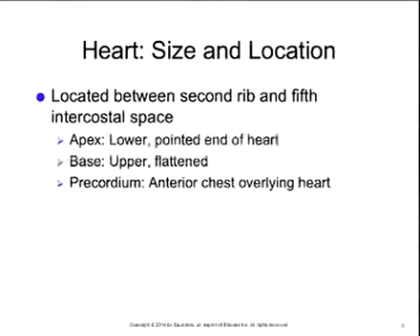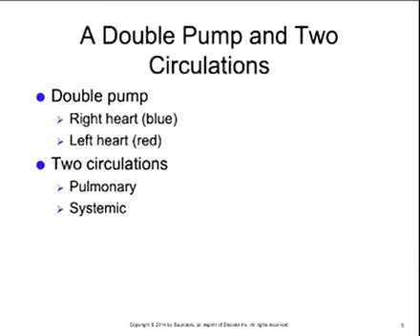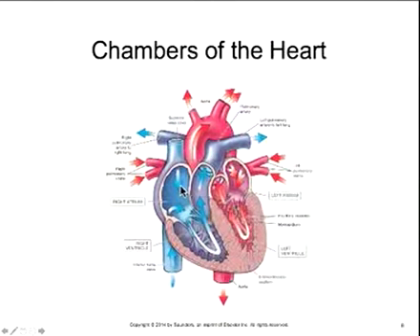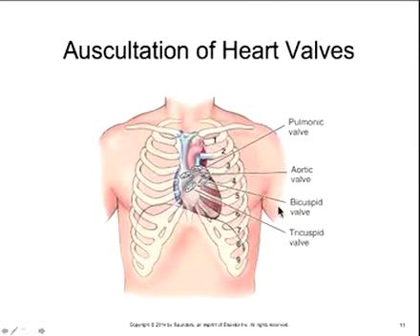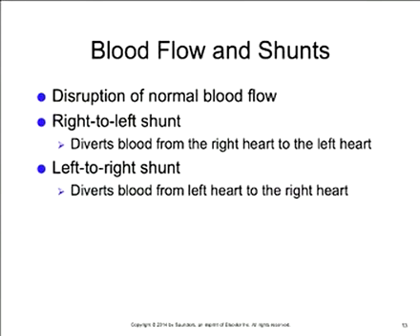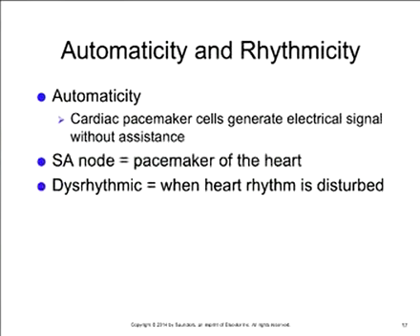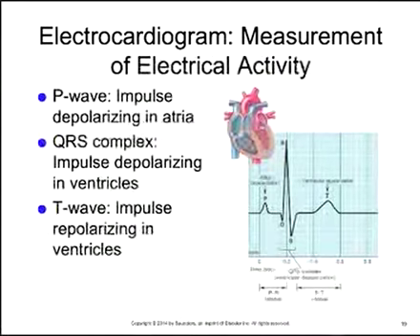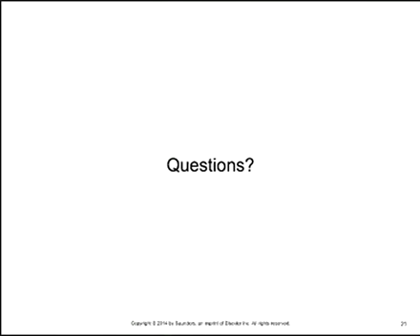ANA101N Chapter 16 PodcastQT